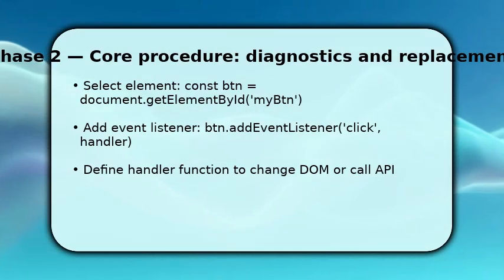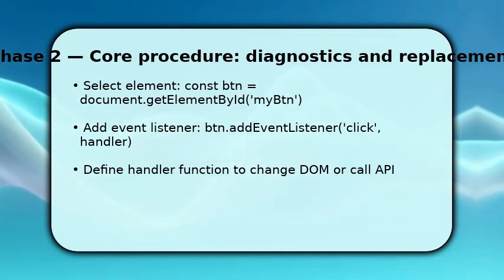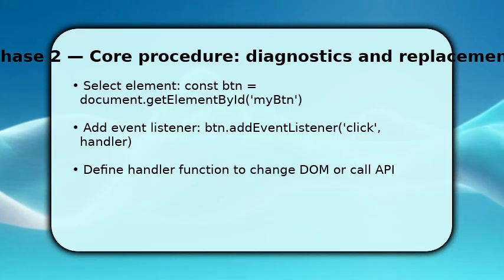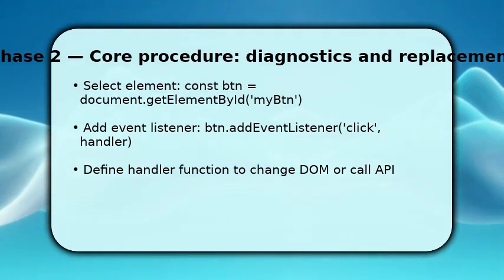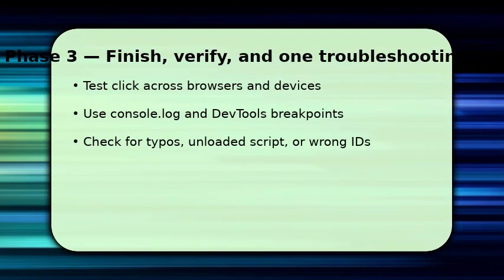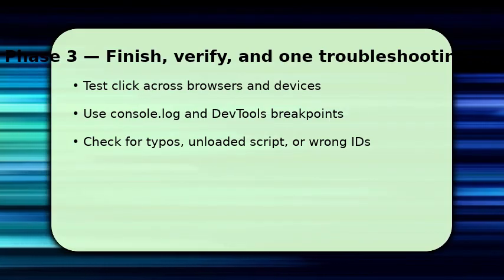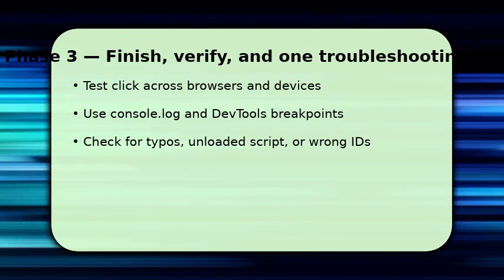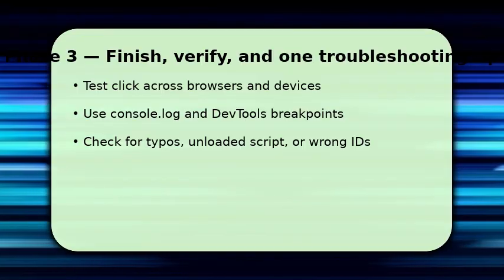How to Code a Button - Easy Guide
How to Code a Button - Easy Guide | 🔒 Surfshark VPN Deal — Stay private and secure. $1.99/mo + 3 Months Free ▸

Dive into the world of coding as we guide you through creating a simple yet essential button for web development. This video will walk beginners and intermediate coders alike step-by-step, ensuring that by the end, anyone can add interactive elements to their projects with confidence.

how to code, create a button, web development, HTML buttons tutorial, coding guide for beginners, interactive web components, add clickable element on website, button creation step-by-step, learn coding basics with HTML, build interactive websites